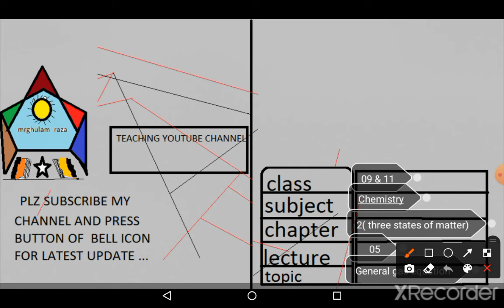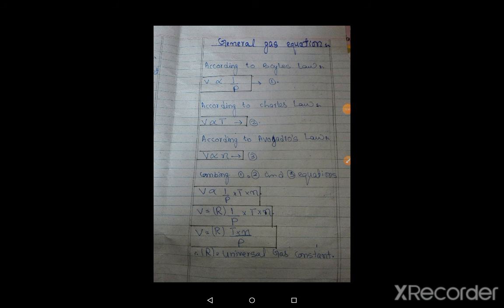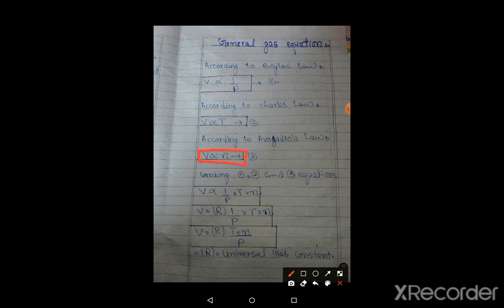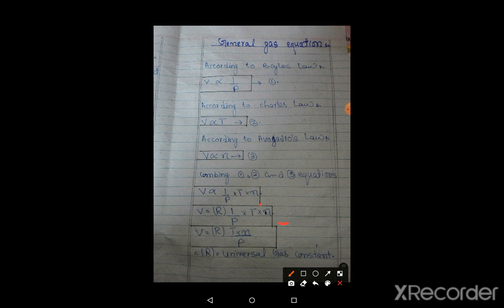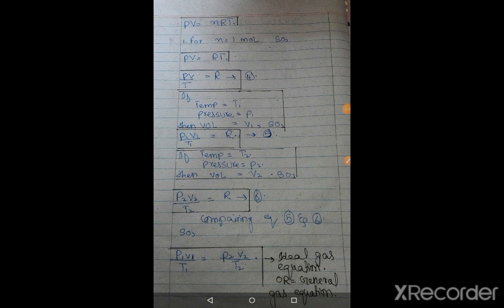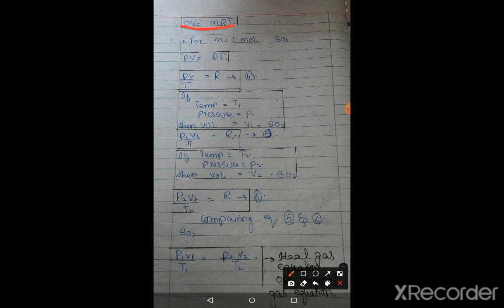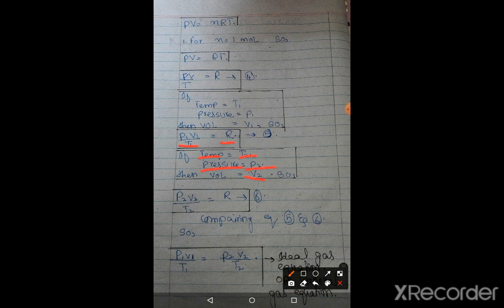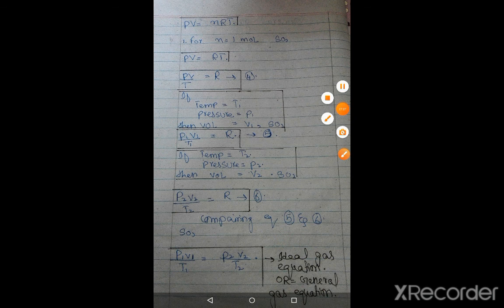General gas equation ,class 11, chemistry, chapter2( three states of matter). lec # 05